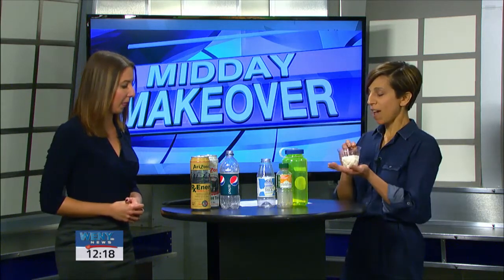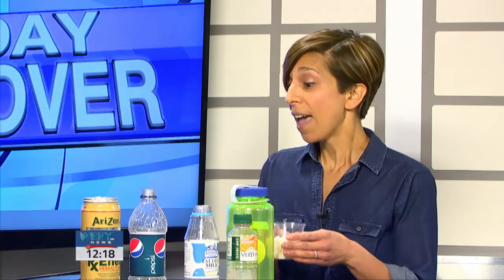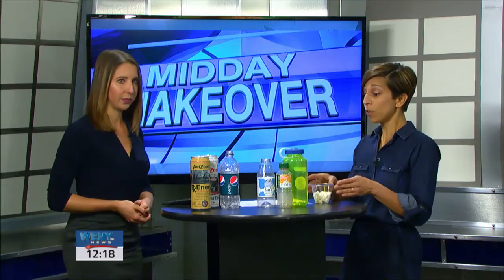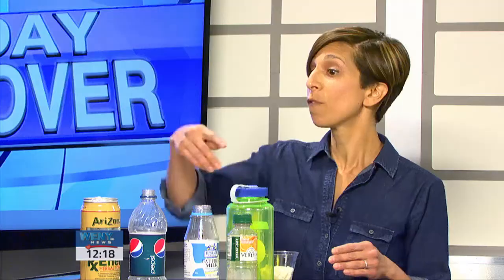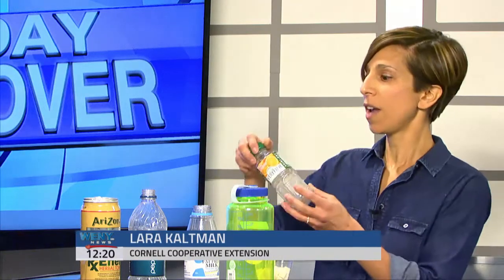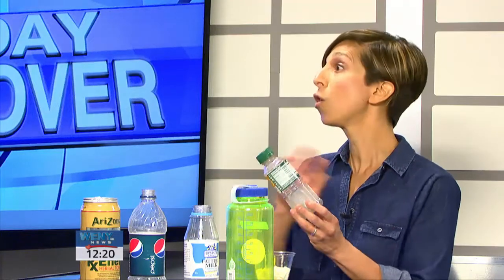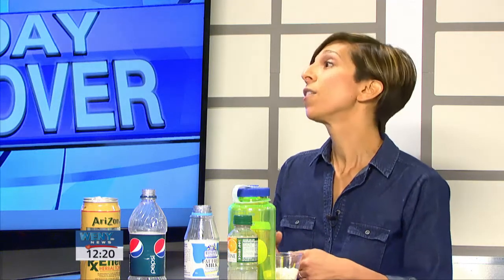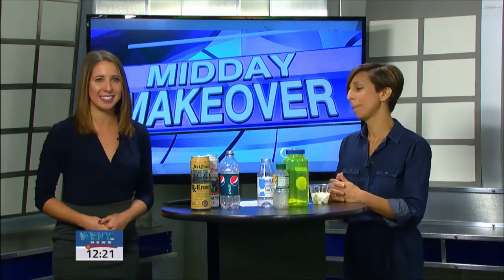MIDDAY MAKEOVER - Is it time to rethink your drink?